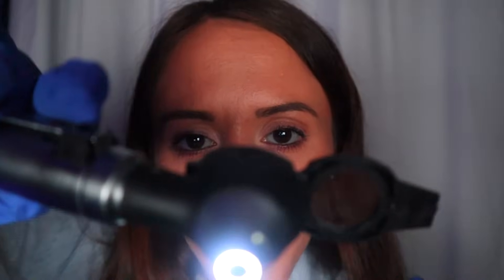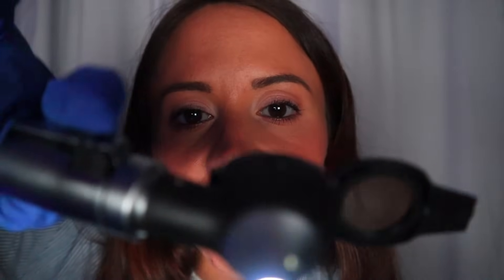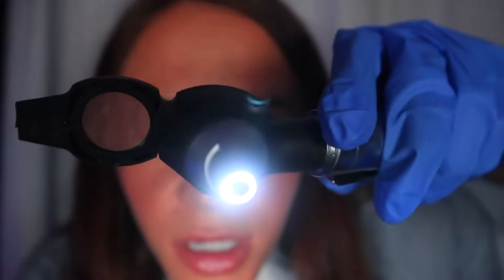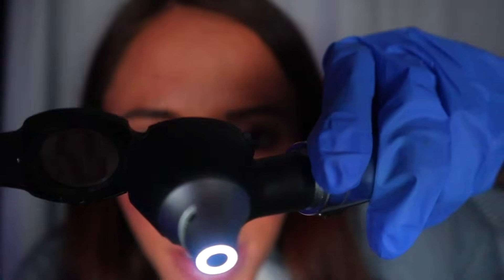ASMR / Ears, Nose, & Throat Exam (binaural medical exam)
Welcome to the ENT Clinic!! Im going to be examining your ears, nose, and throat to make sure you are healthy. So sit back, relax, and enjoy :)

My first binaural video :') I got a new rode mic so now I have 2 which has been a dream of mine ever since starting asmr. I hope you enjoyed this because this is just the beginning :)

This video is intended to help with stress, anxiety, overthinking, overwhelm, relaxation, insomnia, and sleep. Triggers include whispering, medical roleplay, glove sounds, light triggers and ear scratching.

Post Times:
- Sound Sunday's - 6pm Est
- Trendy Tuesday's - 6pm Est
- Roleplay Thursday's - 6pm Est